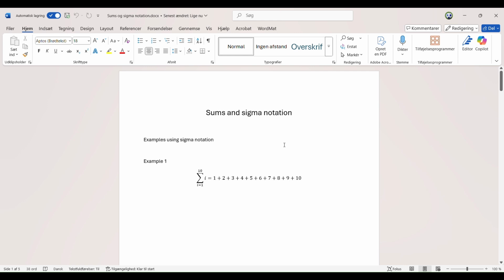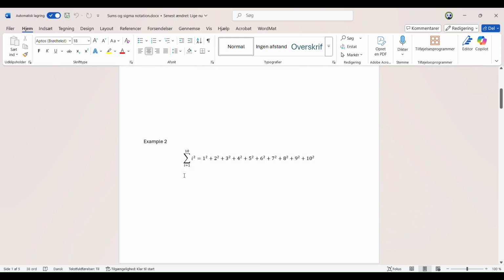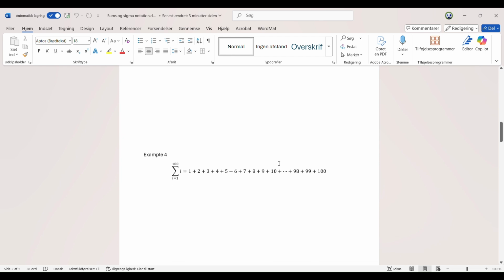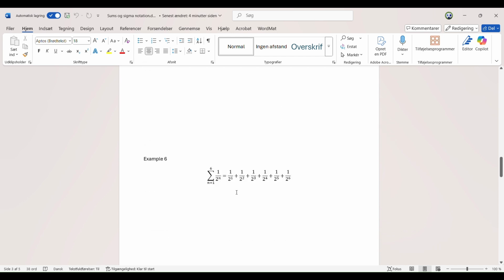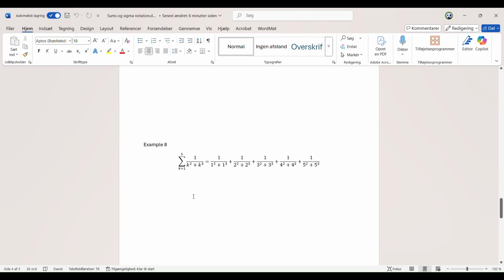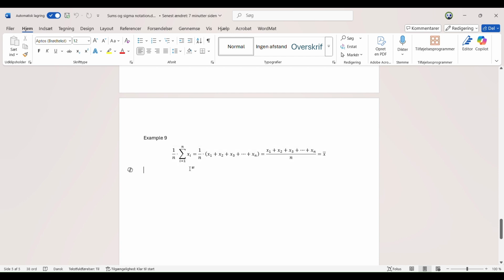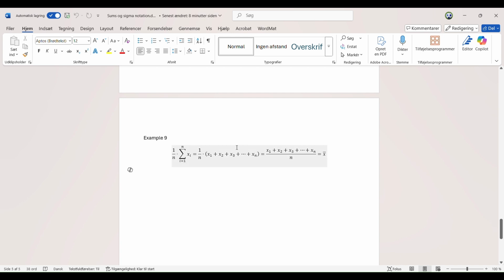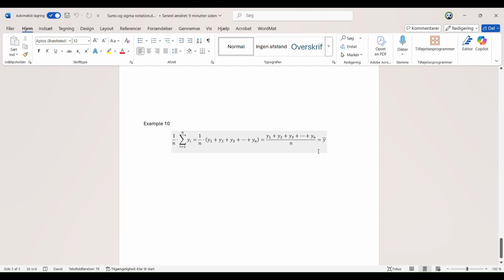Sums and sigma notation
In this video I show how to understand and use sigma notation

0:00 - Example 1     1+2+3+...+10
1:23 - Example 2     1^2+2^2+3^2+...+10^2
2:13 - Example 3     1^3+2^3+3^3+...+10^3
2:43 - Example 4     1+2+3+...+100
3:29 - Example 5     1/1+1/2+1/3+...+1/6
4:10 - Example 6     1/2^1+1/2^3+1/2^3+...1/2^6
4:50 - Example 7     2^1+2^2+2^3+2^4+2^5
5:27 - Example 8     1/(1^2+1^3)+1/(2^2+2^3)+...1/(5^2+5^3)
6:11 - Example 9     (x_1+x_2+x_3+...+x_n)/n
8:17 - Example 10     (y_1+y_2+y_3+...+y_n)/n